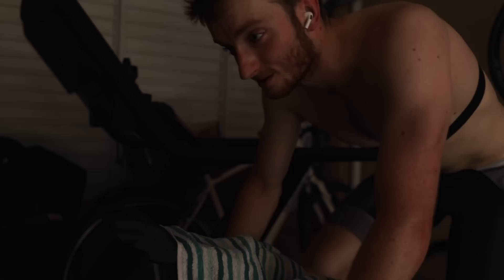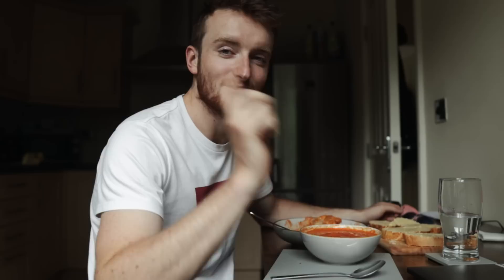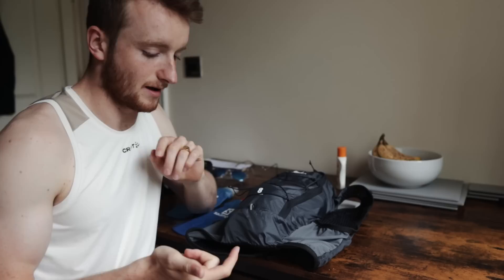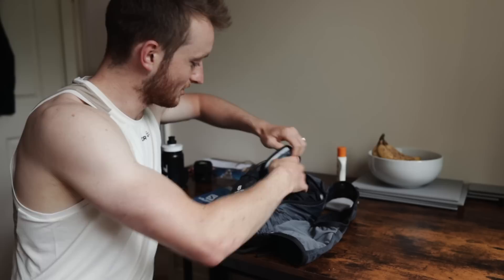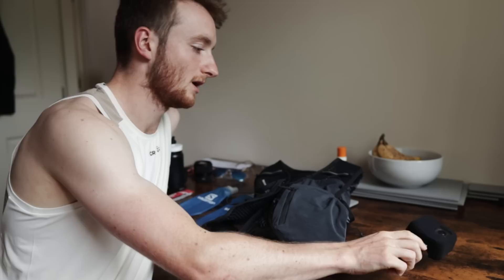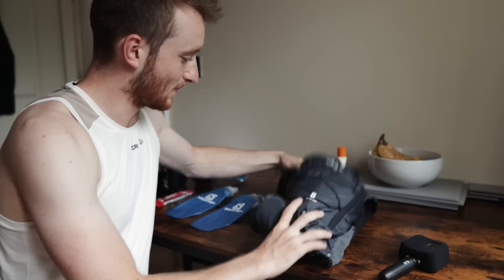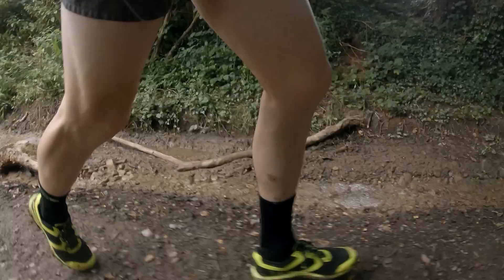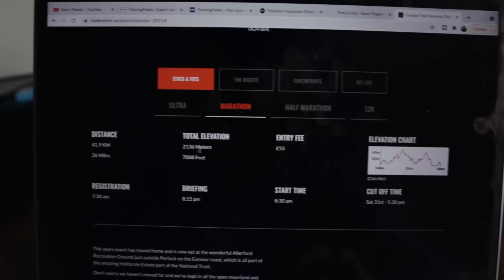TRAINING FOR MY FIRST EVER MARATHON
Welcome back to another video. With a week to go until my first marathon I'm training slightly differently to get to race day in the best possible shape.